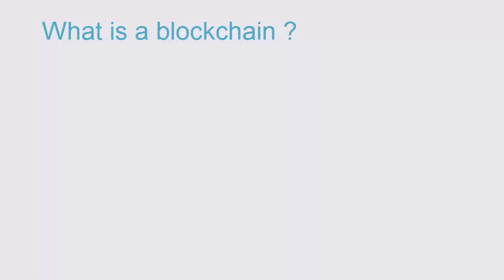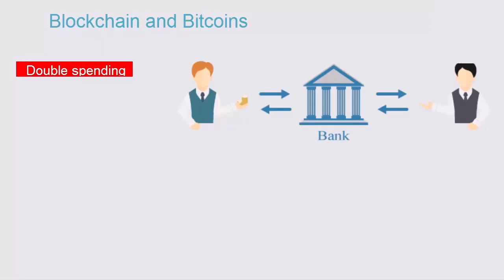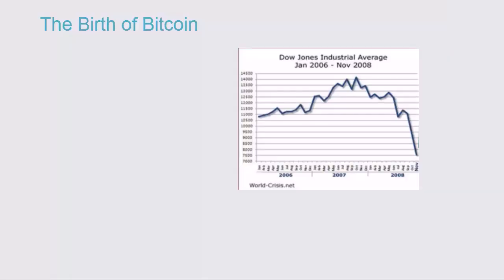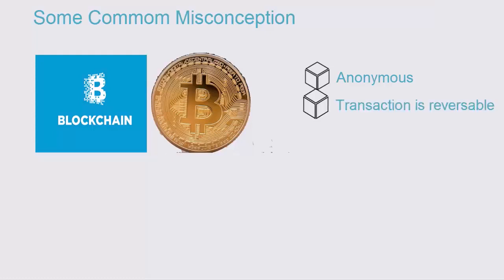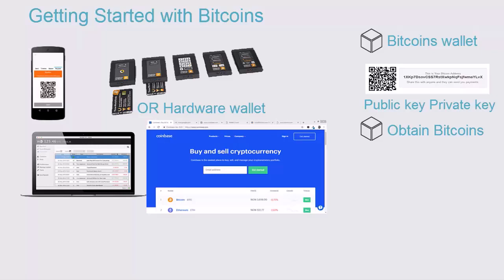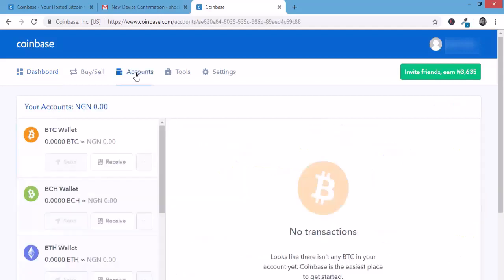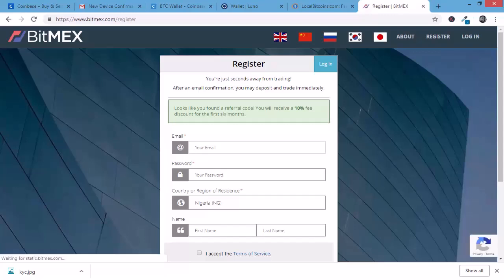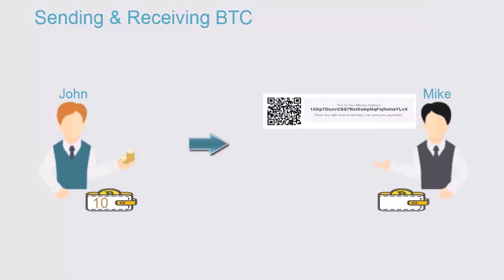Ultimate Guide to Blockchain and Bitcoin : The Basics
Looking to learn the basics of blockchain and bitcoin? Look no further! This ultimate guide will break down the fundamentals of these technologies in simple terms.

bitcoin spot etf
bitcoin today
btc news today
crypto crash
cryptocurrency news
steve crypto